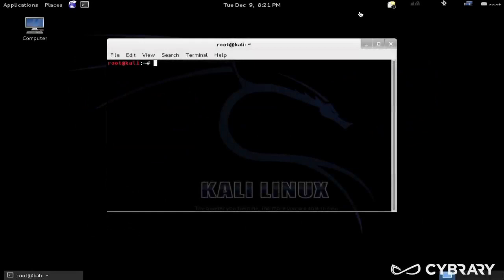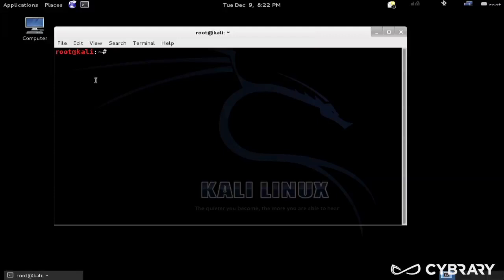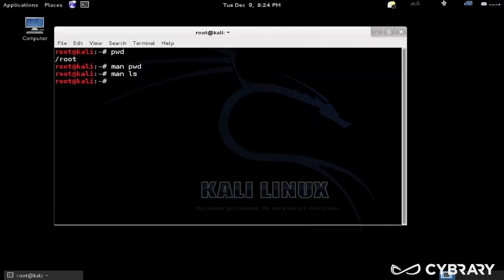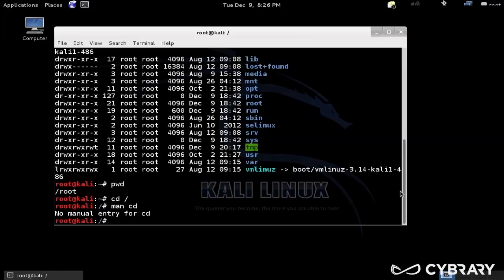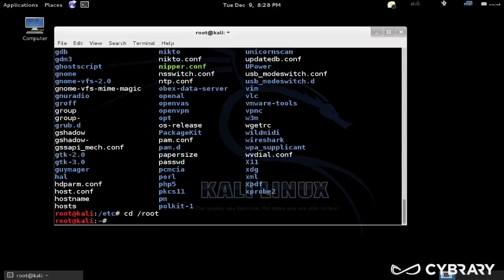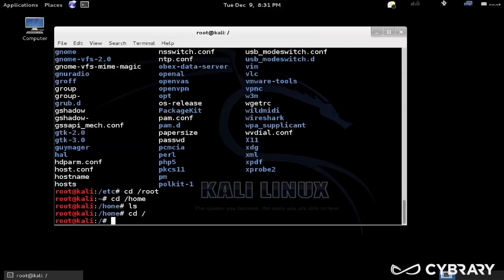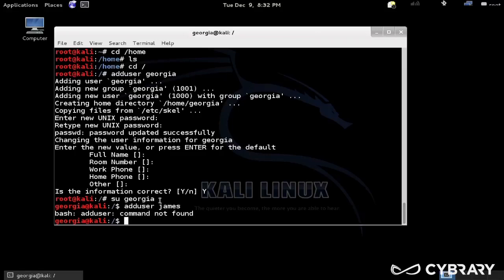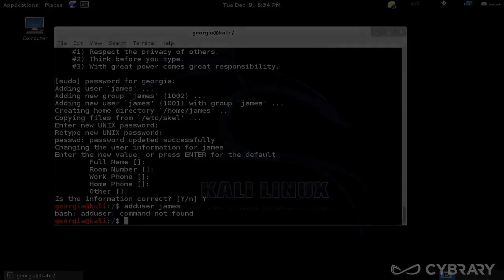Advanced Penetration Testing Course (Lesson 2 of 3) | Kali Linux Commands | Ethical Hacking | CEH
This course provided by Cybrary covers how to attack from the web using cross-site scripting, SQL injection attacks, remote and local file inclusion and how to understand the defender of the network you're breaking into to. You'll also learn tricks for exploiting a network.

In this video, Georgia Weidman goes over Kali Linux and the important commands relating to penetration testing.

Join Cybrary NOW to get access to thousands of hours of cybersecurity training
Seven of our most popular courses are now available for free until August 1st

The Cybrary Podcast is NOW available on Apple Podcast, Spotify and Google Play!!